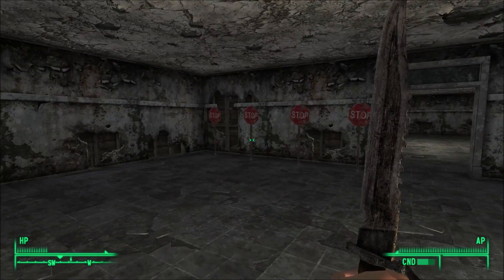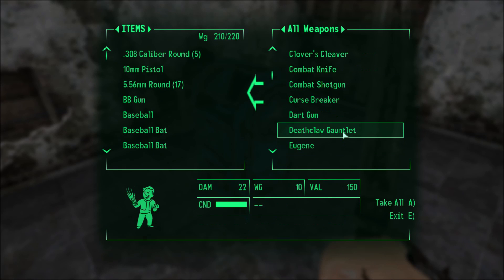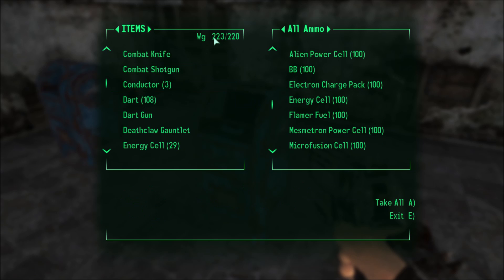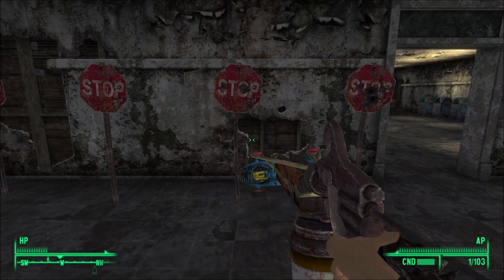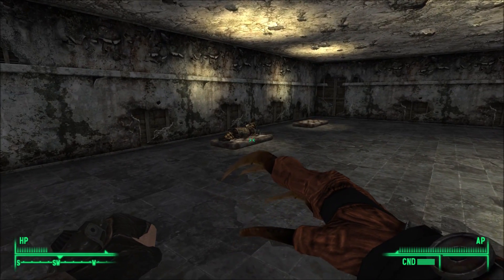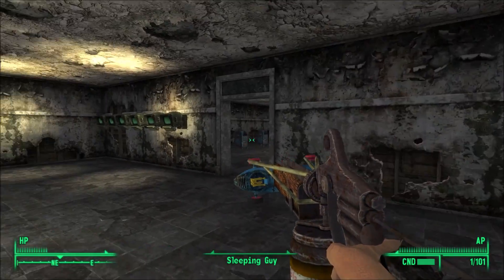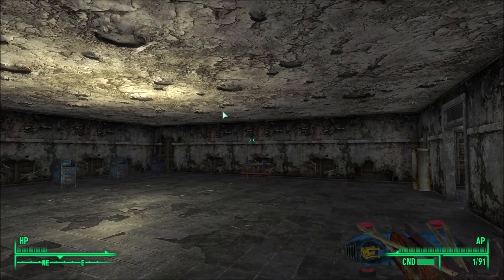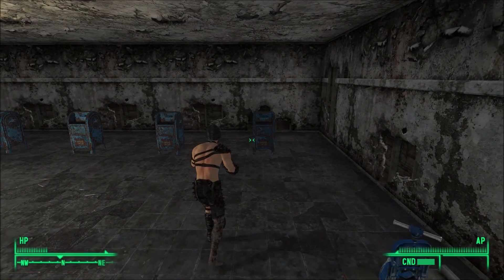Off Cam - Fallout 3 - Death Claw's Claw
Hello and welcome to Off Cam as it new series I will explain Off Cam is a series where I will do off camera work like fixing stuff up or quickly sorting stuff but instead I am going to do some of those times throughout the week with a little Off Cam talks so please enjoy if you do like if not dislike also please tell others who you think will enjoy this.

With Fallout 3: Game of the Year Edition, experience the most acclaimed game of 2008 like never before. Create a character of your choosing and descend into an awe-inspiring, post-apocalyptic world where every minute is a fight for survival. Fallout 3: Game of the Year Edition includes all five of the Fallout 3 Game Add-on Packs:
Operation: Anchorage - Enter a military simulation and fight in the liberation of Anchorage, Alaska from its Chinese Communist invaders.
The Pitt - Travel to the post-apocalyptic remains of Pittsburgh and become embroiled in a conflict between slaves and their Raider masters.
Broken Steel - Increase your level cap to 30, and finish the fight against the Enclave remnants alongside Liberty Prime.
Point Lookout - Embark on a mysterious and open-ended adventure in a huge, murky swampland along the coast of Maryland.
Mothership Zeta - Defy hostile alien abductors and fight your way off of the alien mothership, orbiting miles above the Capital Wasteland.